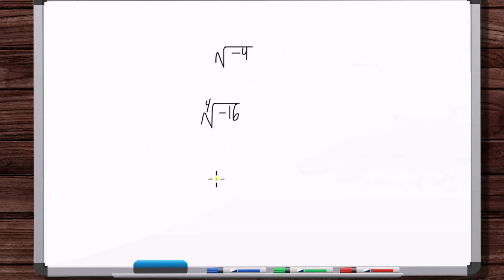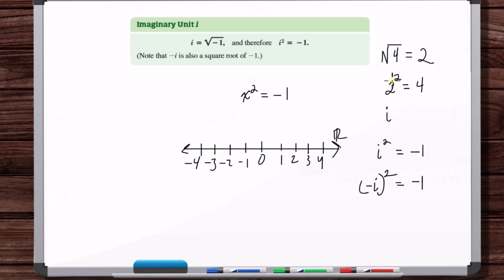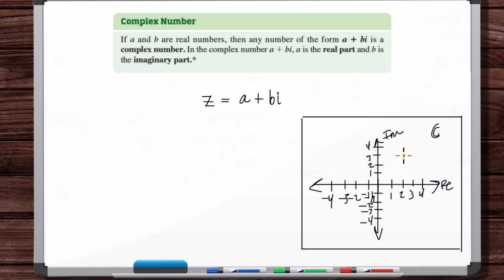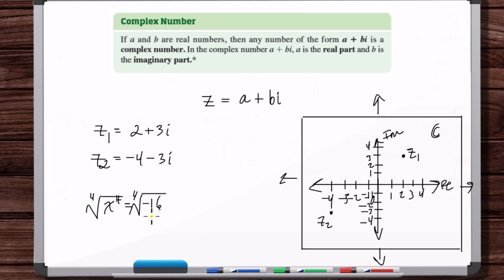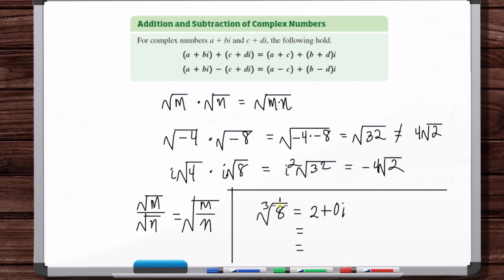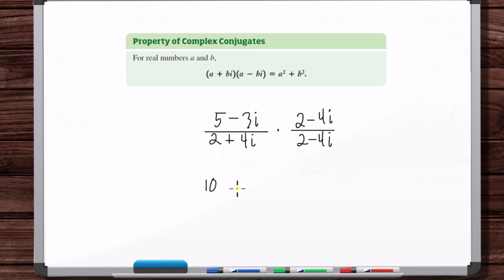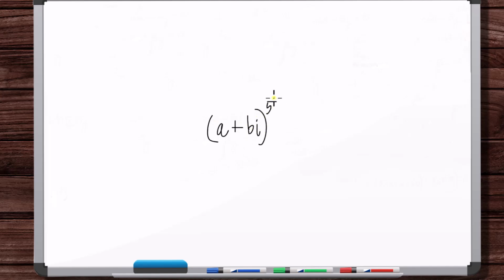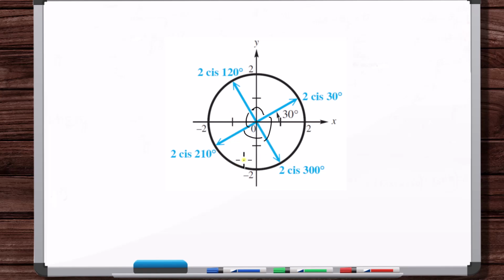Summary of Complex Numbers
In this video, we summarize everything that we have learned in Trigonometry and Algebra regarding complex numbers.